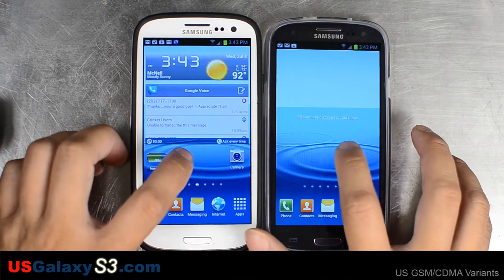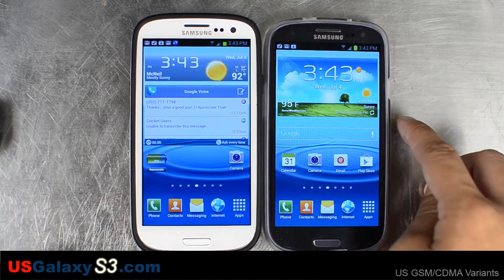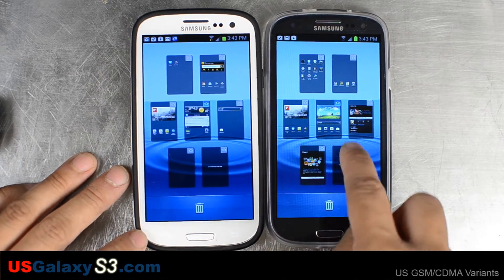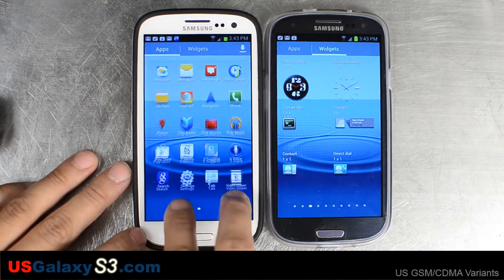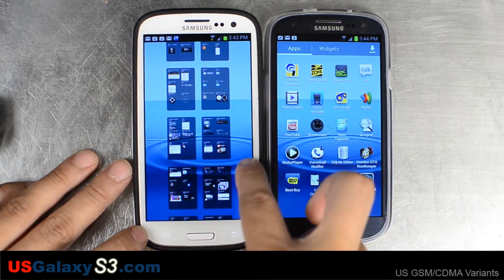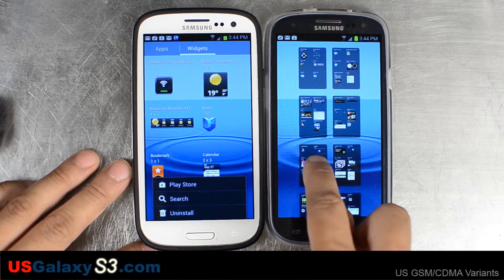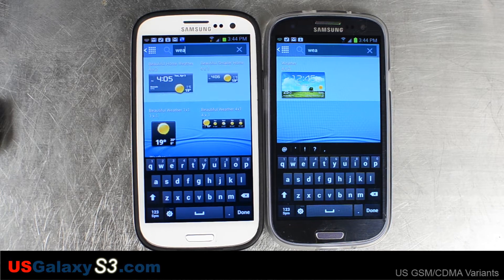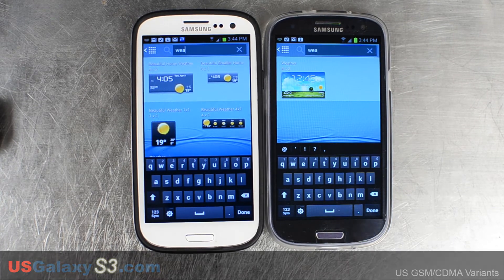USGalaxyS3 - How to view shortcut pages with TouchWiz - Samsung Galaxy S3 (SIII)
This is just a short video showing how you can quickly access the pages of shortcuts on the homescreen, app drawer, and widgets.